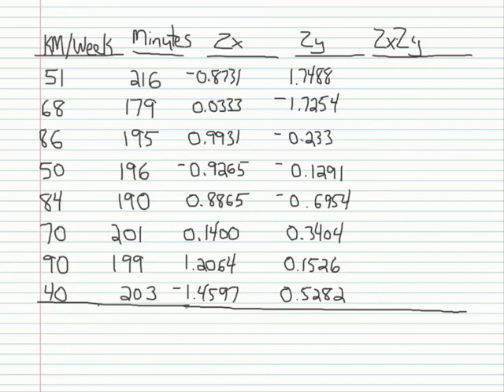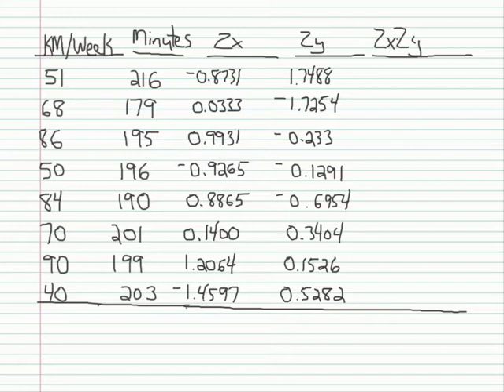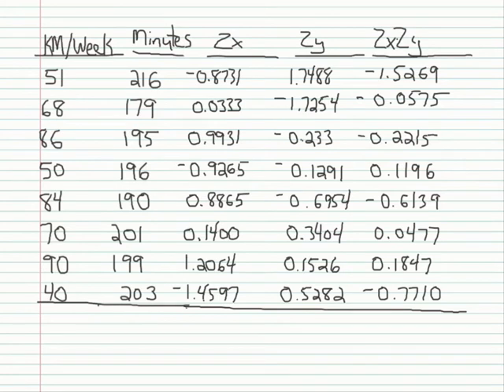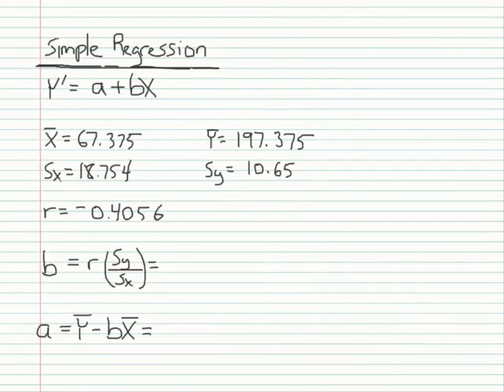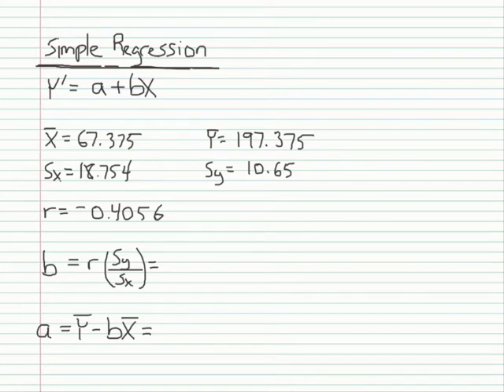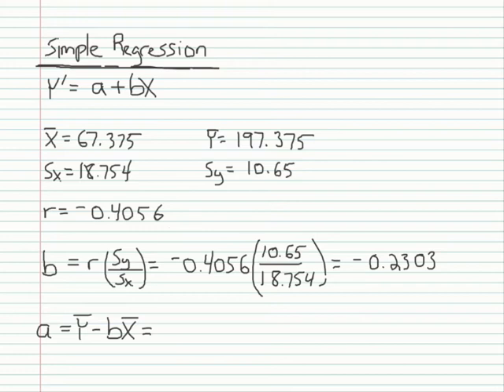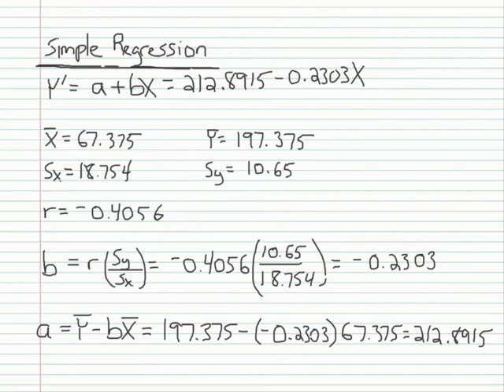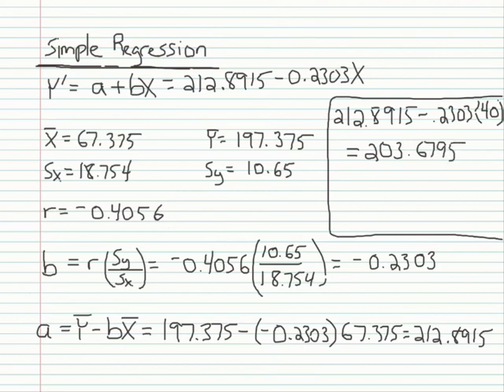How To: Correlation and Regression Using Z-scores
How to compute correlations by hand and how to compute simple regression coefficients by hand. The method in this video uses z-scores in the calculation.